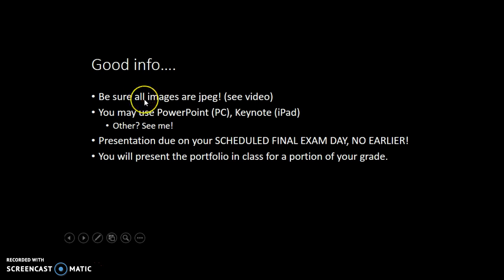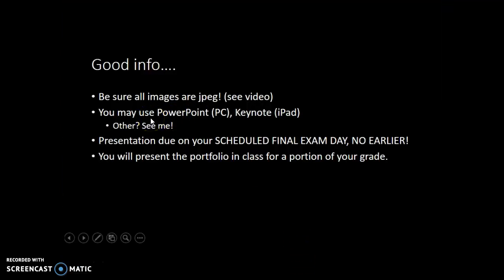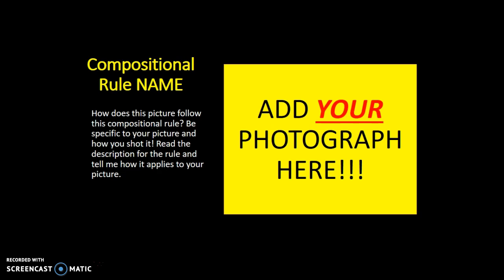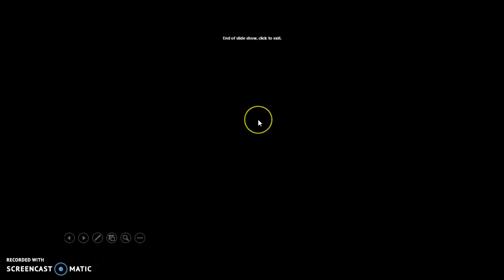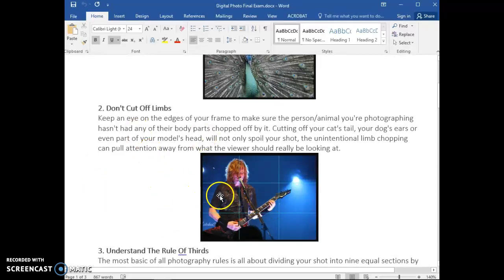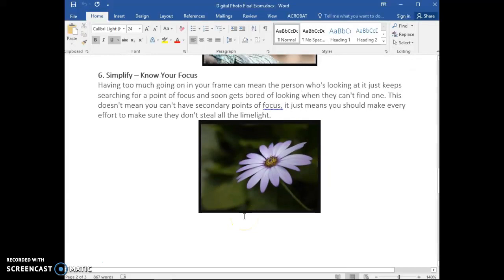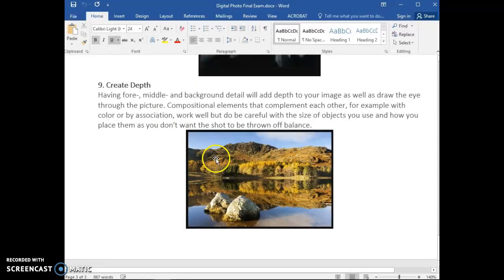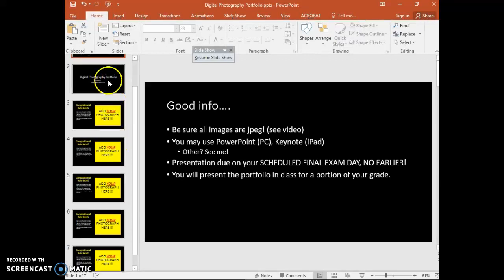Digital Photography: Sem 1 Exam 2017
How to prepare and create your portfolio for our Semester 1 Exam 2017.